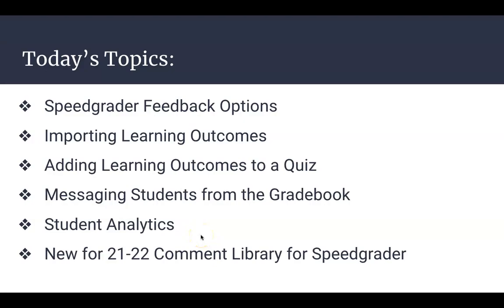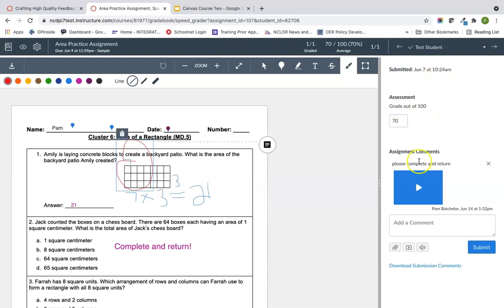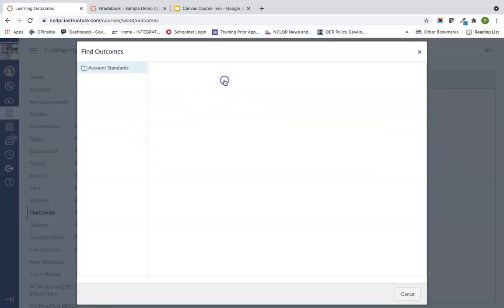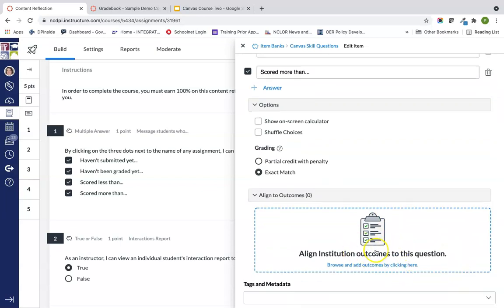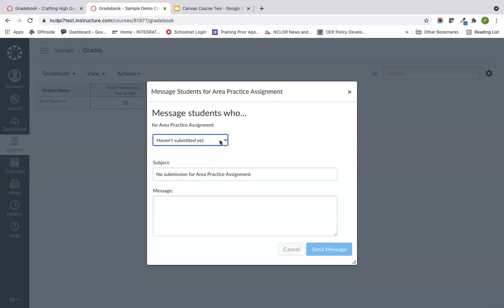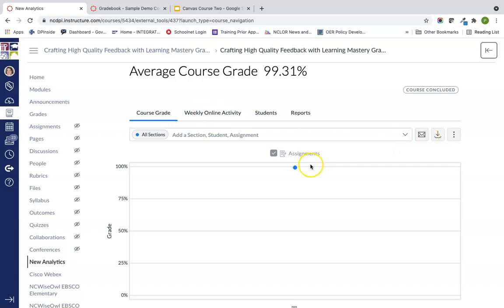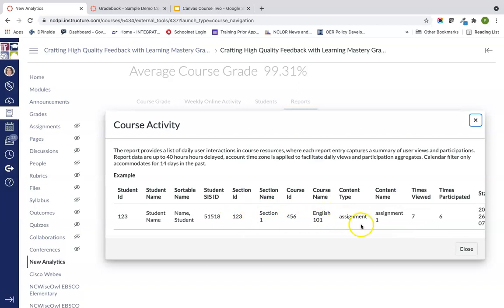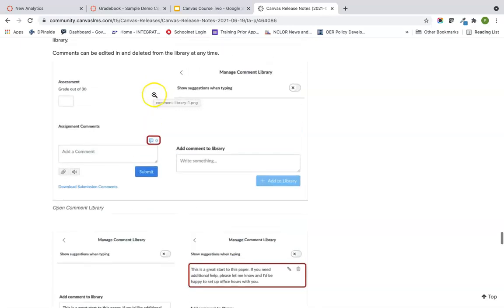Canvas Video Reference Guide 21-22: Student Feedback with SpeedGrader and Learning Outcomes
Video reference guide for Canvas LMS for providing student feedback using SpeedGrader and Learning Outcomes.